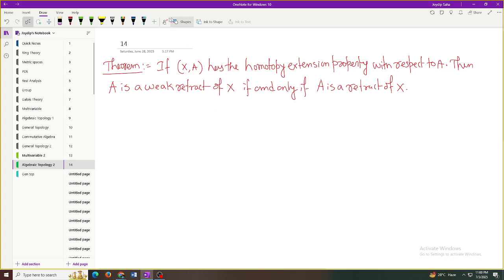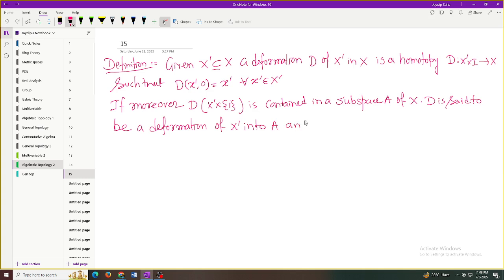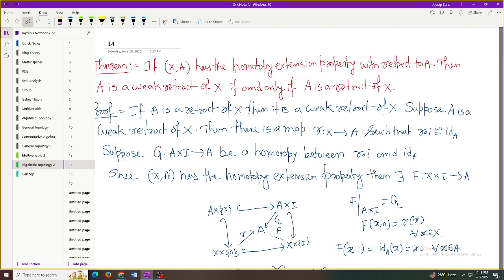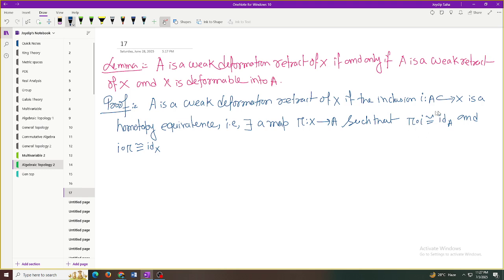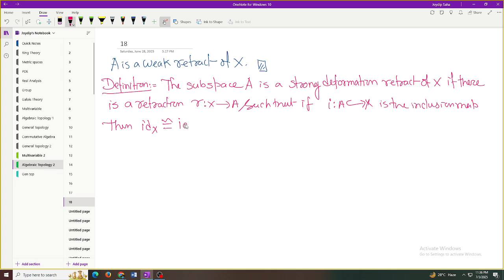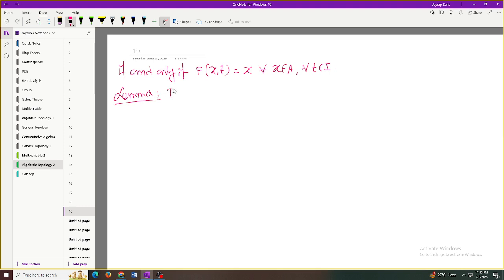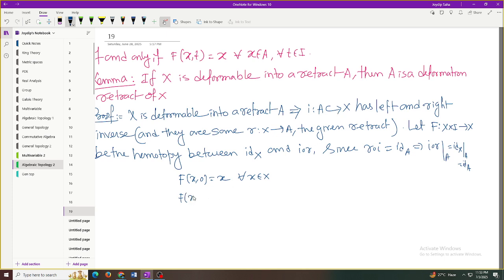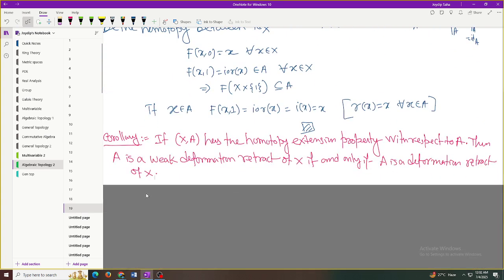Algebraic Topology 5 | LS2M